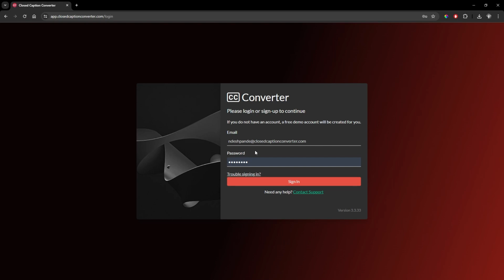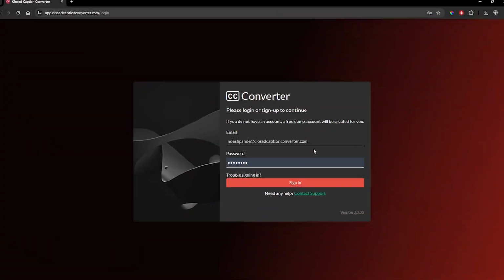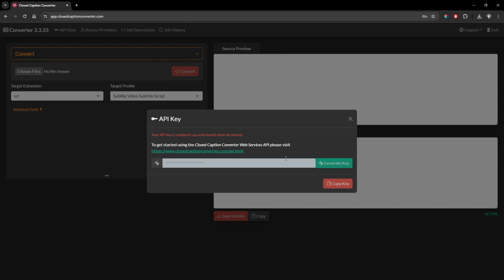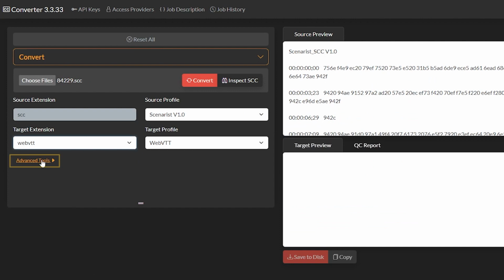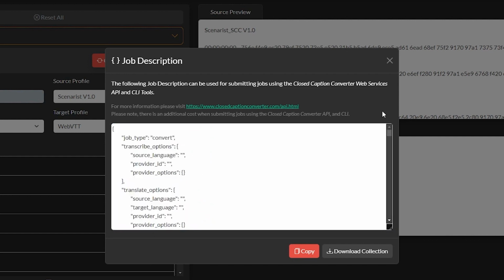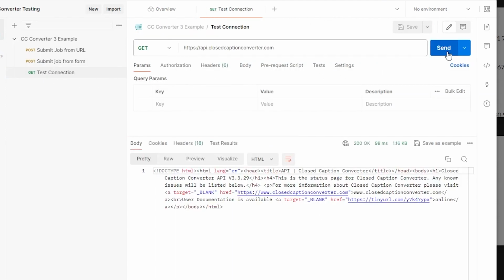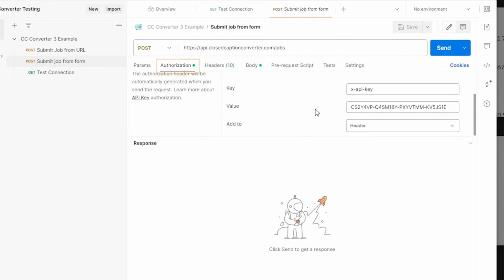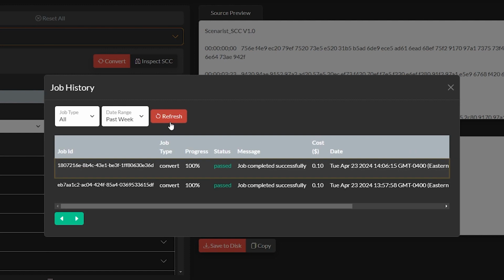Closed Caption Converter API - Getting Started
Automate your closed captioning workflows with the Closed Caption Converter API!

This video is your one-stop guide for developers and product managers to get started with our powerful API. Learn how to:

Convert and conform closed captions for your videos.
Go beyond conversion with features like video transcription, translation, and automatic quality checks.
Generate API job descriptions easily from the Closed Caption Converter web application.
Test your API calls using Postman for a smooth integration process.

In this video, you'll learn:

How to generate an API key
How to create a job description
How to use Postman for API testing
How to submit a job via the API
How to configure a production system
Happy captioning!